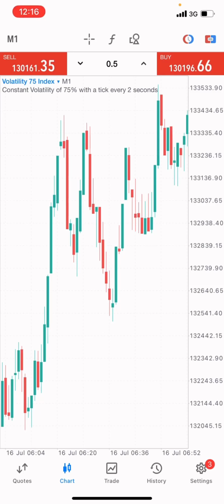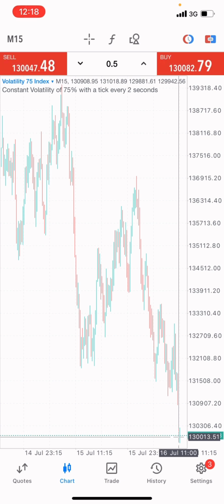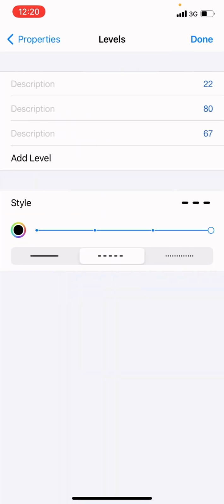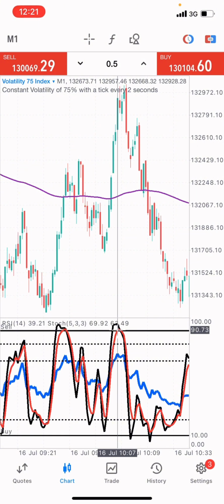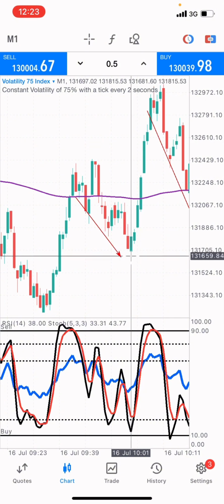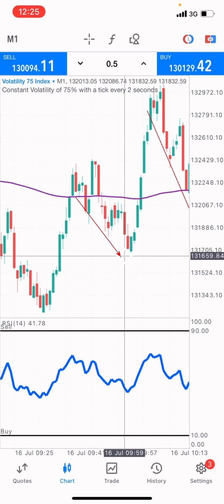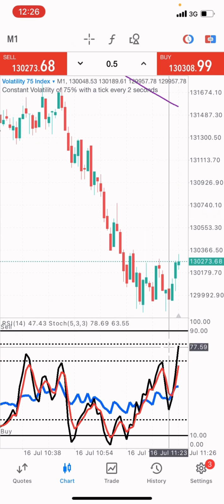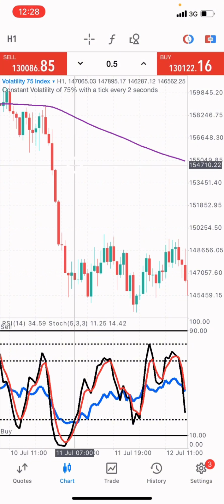100% Golden strategy to make profit on volatility 75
In this video, I talked about the 100% golden strategy to trade volatility 75 and make profit.